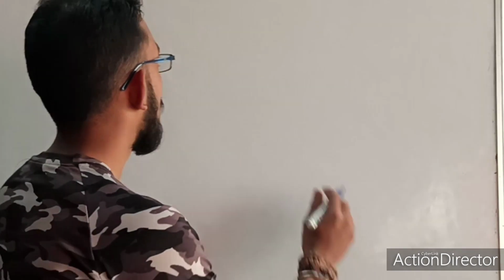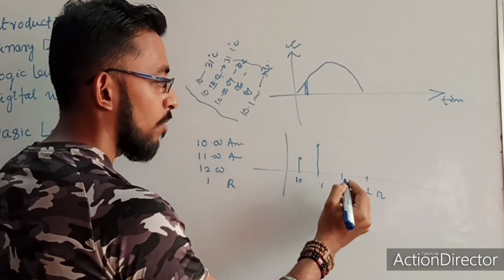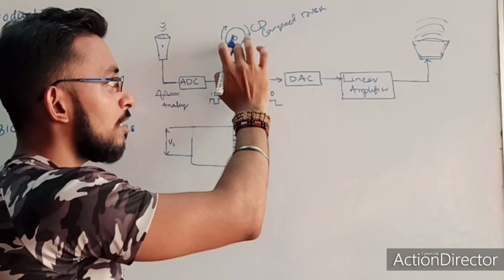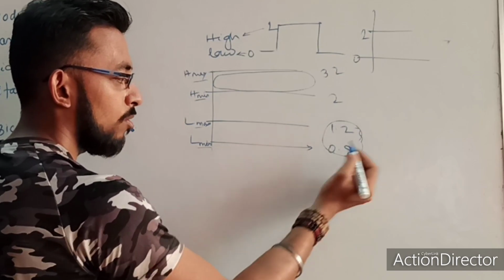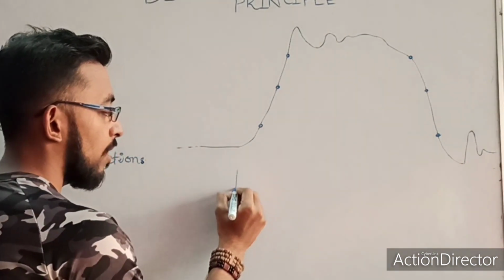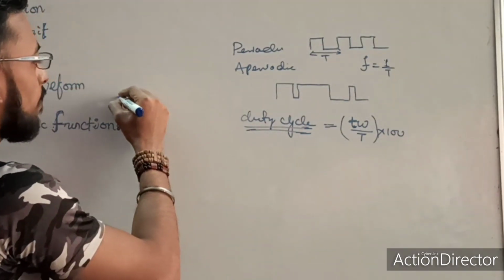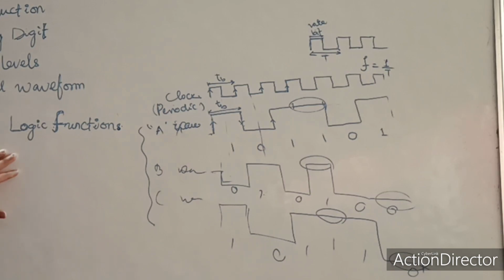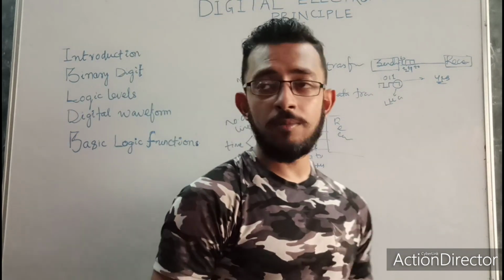LECTURE-24.BASIC ELECTRONICS,DIGITAL ELECTRONICS PRINCIPLE(PART-1),BITS, LOGIC LEVELS & FUNCTIONS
Kindly try to see this video through laptop for better quality, because of Covid-19, telecom. companies restricted the quality limit to 480p in Phone for data congestion, but in laptop/PC you can enjoy high quality videos. In this video lecture I covered introduction of digital and analog quantity, binary digits, logic levels, digital waveform, timing diagram, series and parallel data transfer and bacic logic functions like OR, AND, and NOT and at last provided some notes for exam prospective. Try to gain some knowledge and stay with me till the end.